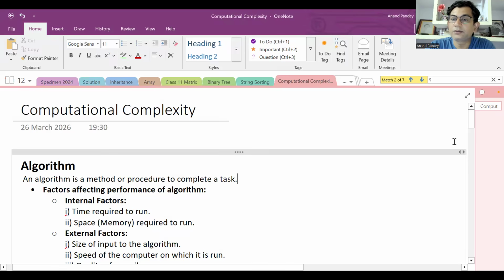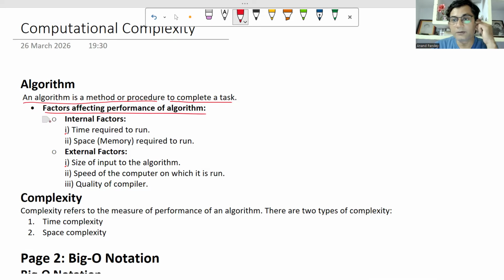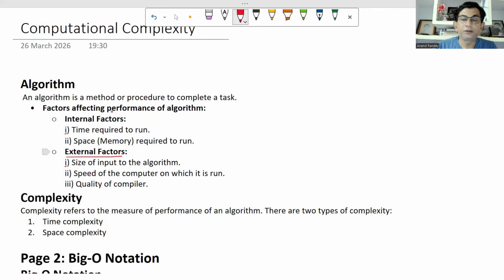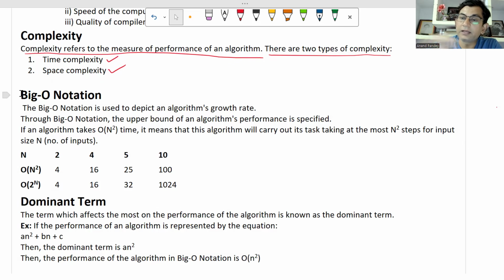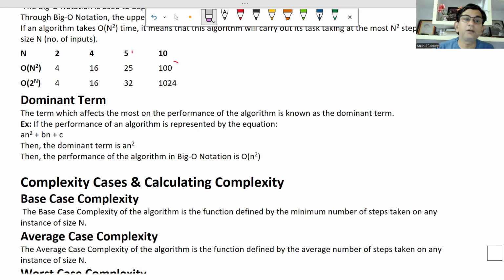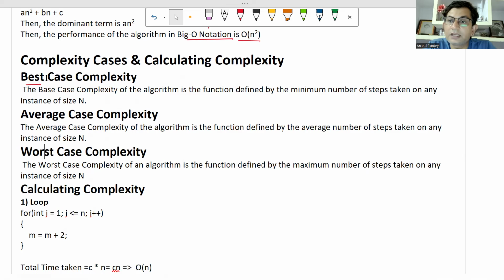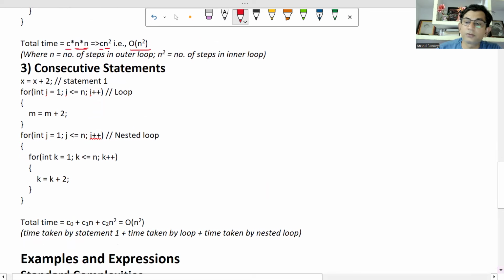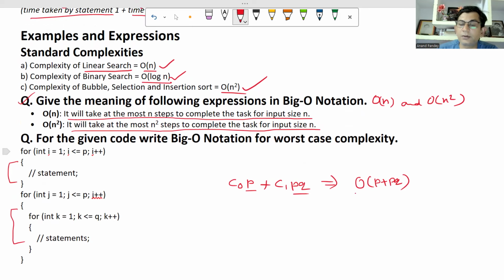Computational Complexity(Big-O Notation) For Class XII(ISC)